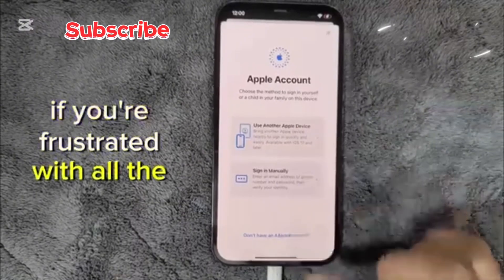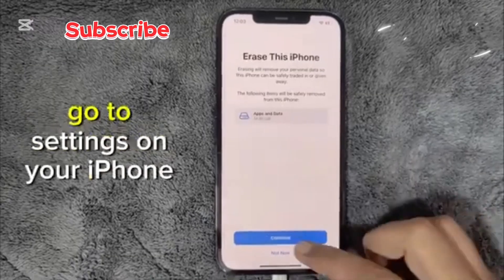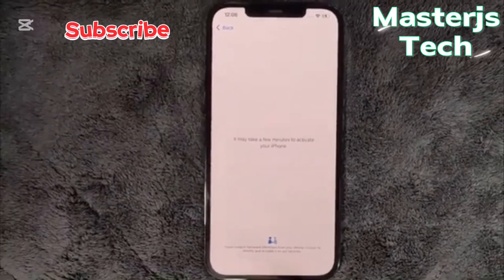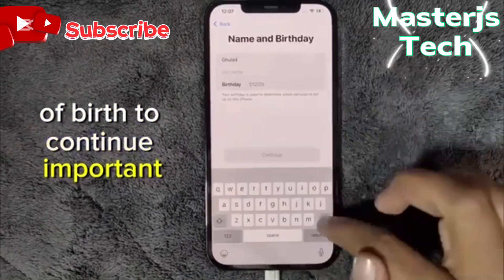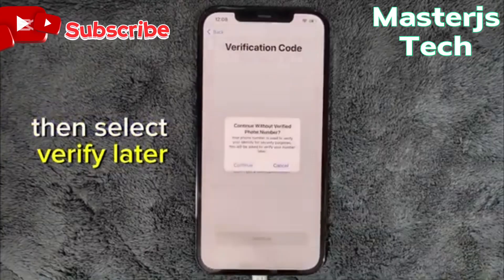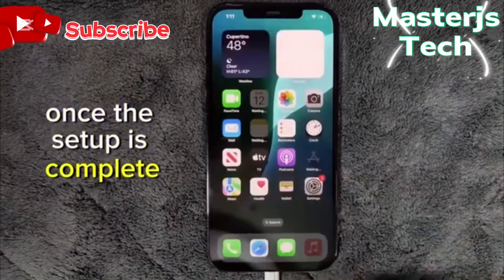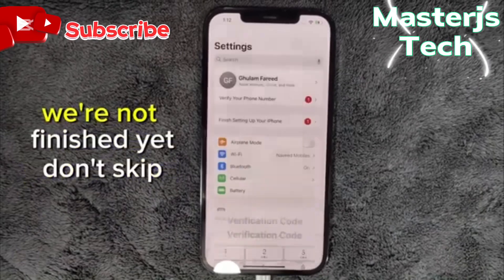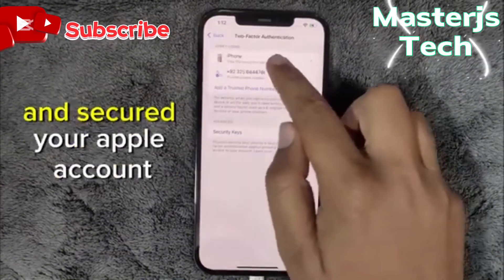How To Fix Could Not Create Account Hindi | Your account cannot be credited at this time | apple id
Your account cannot connect be created at this time // Could Not Create Account

could not create apple id
cannot create account apple id
could not create account apple id
your account cannot be created at this time apple id
iphone 6 could not create account apple id
apple id
could not create account your account cannot be created at this time
could create apple id to many new apple id